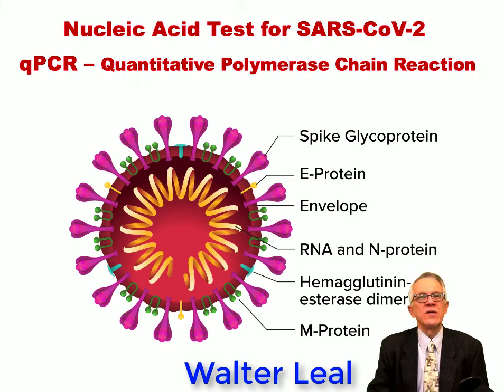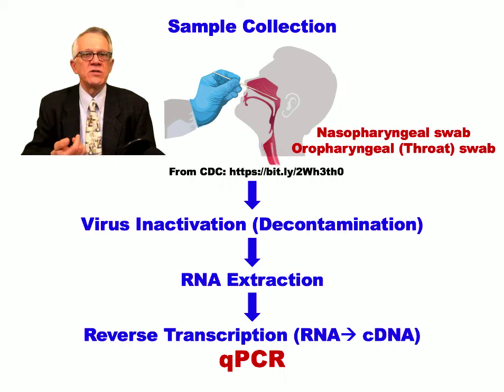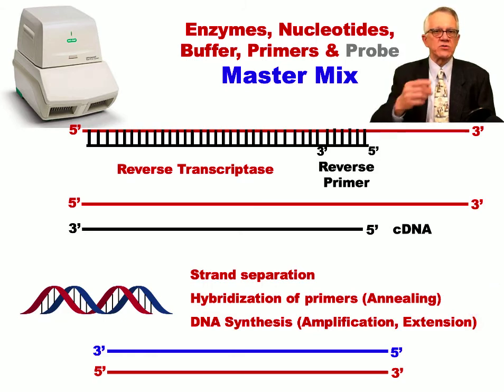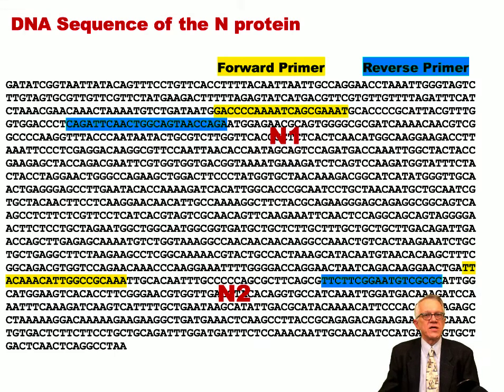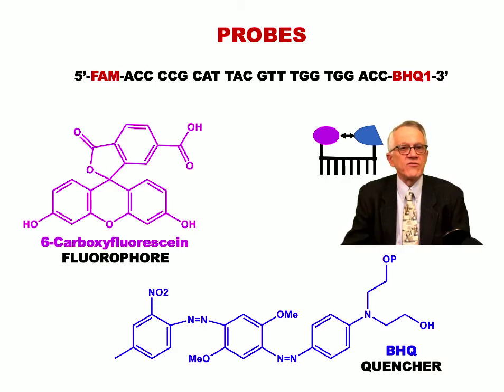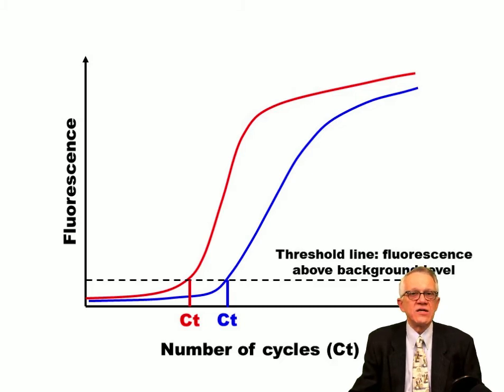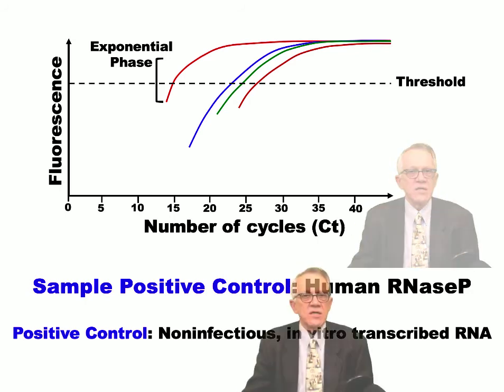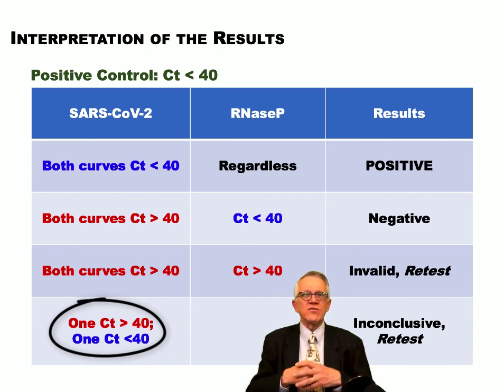RT-qPCR for SARS-CoV-2 Detection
COVID Symposium: qPCR Explained